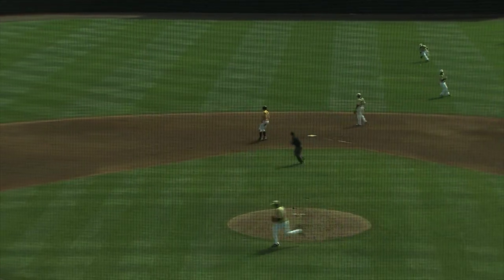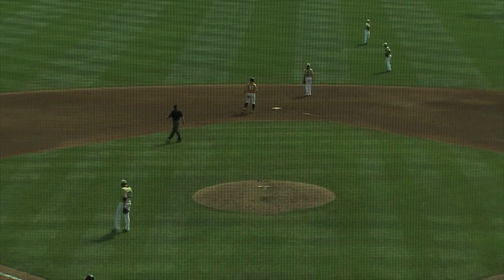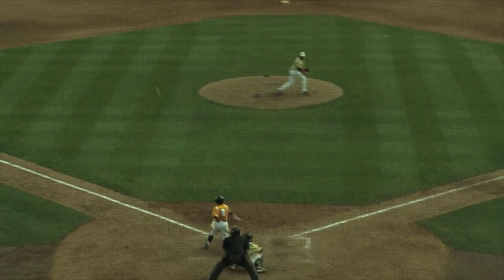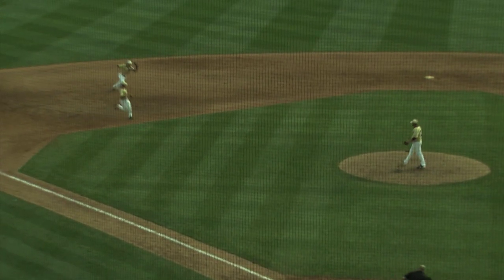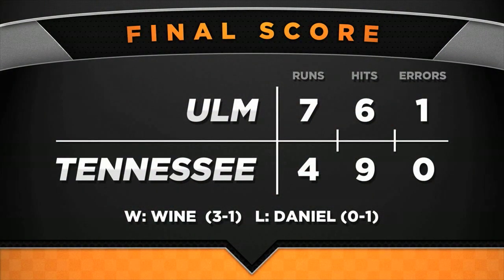Baseball Highlights - Louisiana-Monroe - Game 3 (3.11)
The Vols drop the final game of the series to the Warhawks 7-4